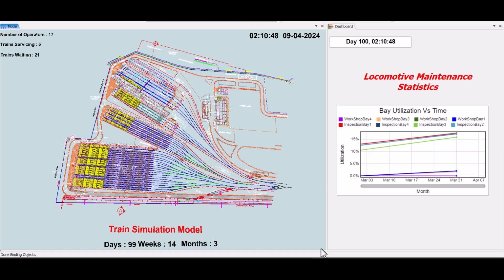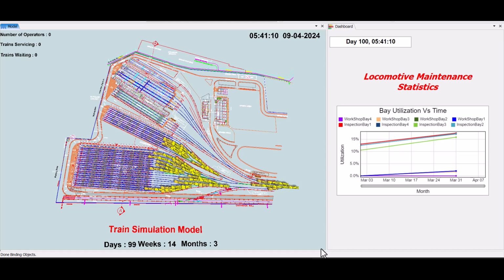Optimizing Train Maintenance Scheduling and Resource Allocation with Simulation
In this video, we focus on optimizing train maintenance scheduling and resource allocation using simulation. We demonstrate how FlexSim can streamline operations and improve maintenance efficiency. It involves managing the manufacturing and maintenance of 26 trains. Watch as we explore key performance indicators and test various scenarios to optimize train availability and resource utilization.